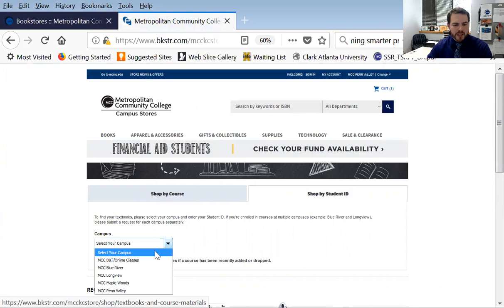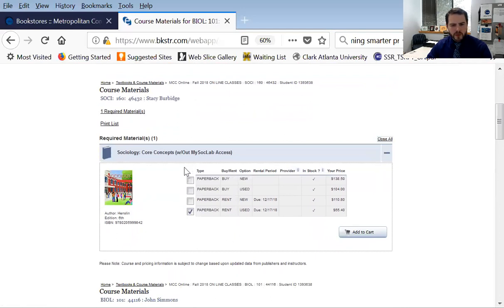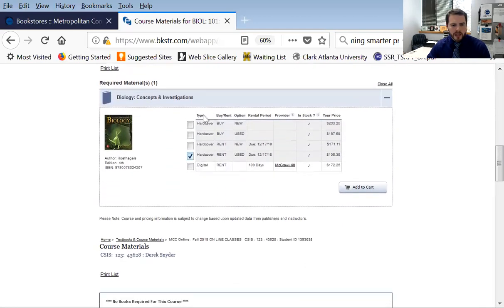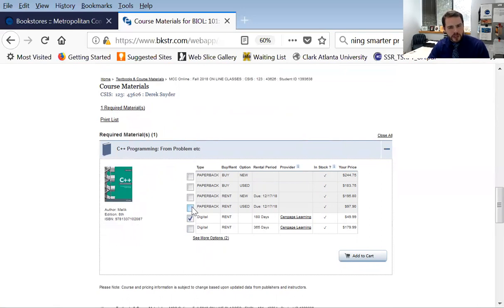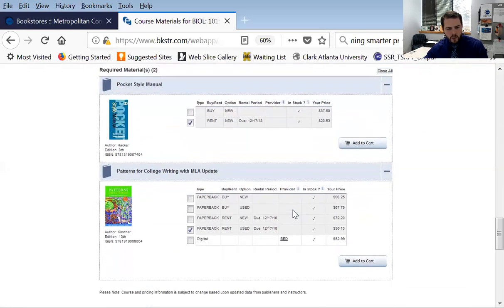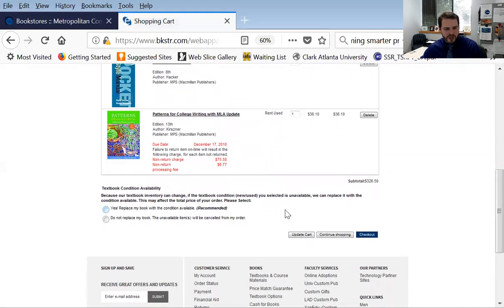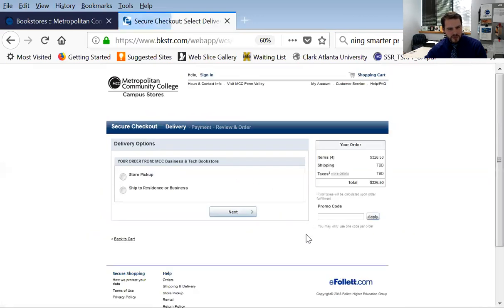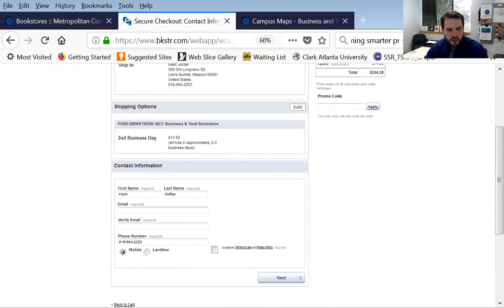Ordering Textbooks MCC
The purpose of this video is meant to provide instructions for Harrisonville High School students and parents on how to purchase textbooks from the MCC bookstore website.